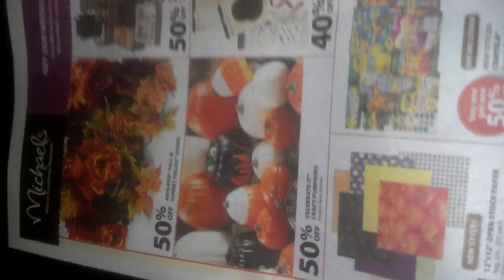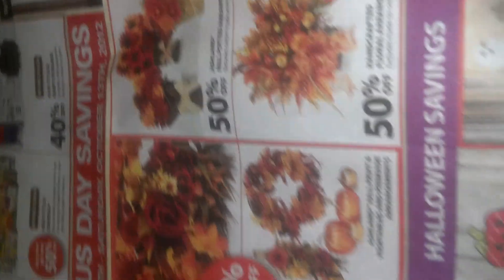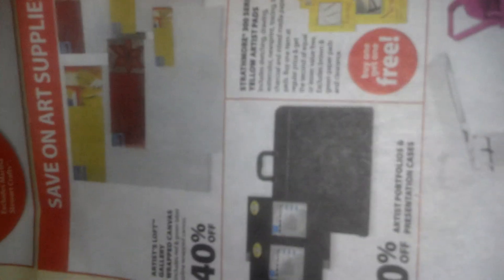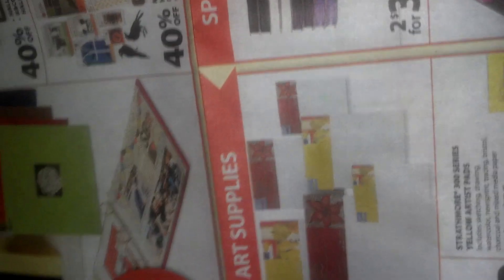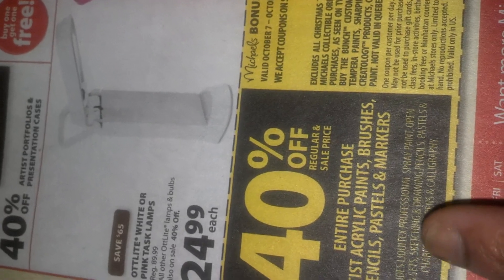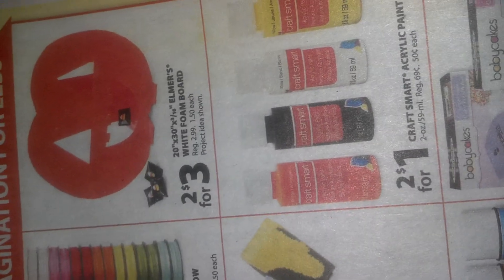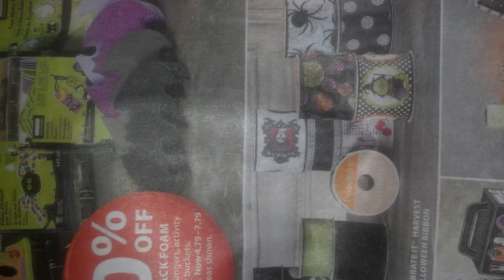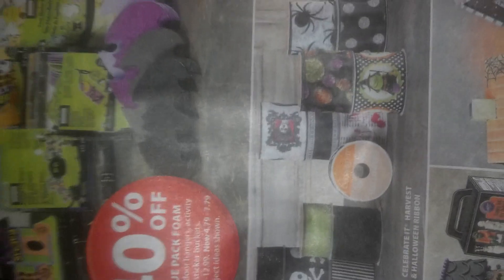Michael's Sale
Michael's is having a Colombia day sale make sure you craft lovers check them out.